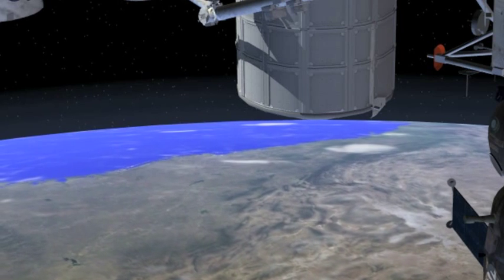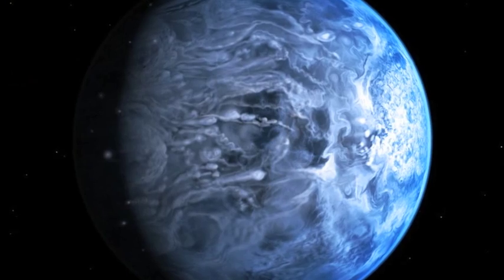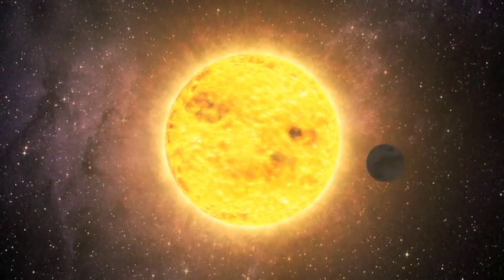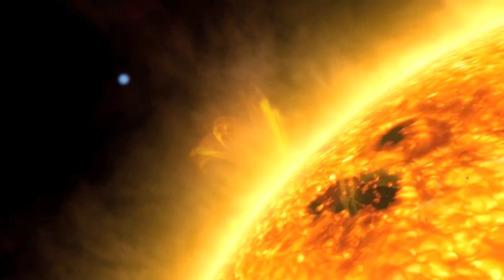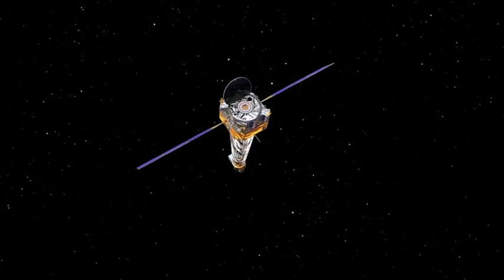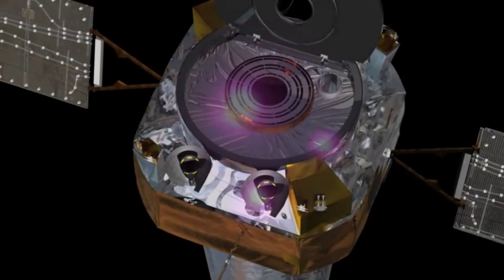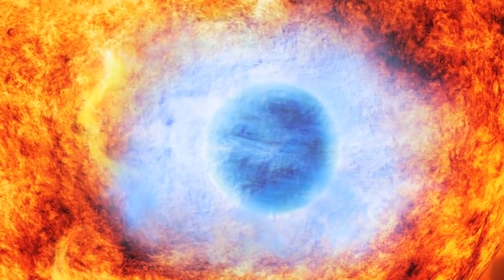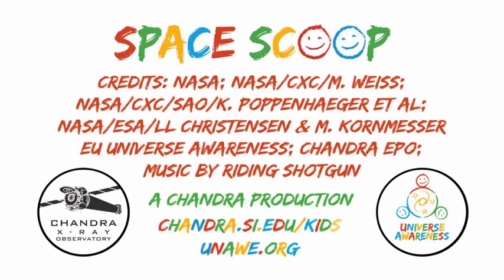Space Scoop: Goodness Gracious, Great Ball of Fire!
HD 189733 is an enormous gas giant, over 100 times bigger than Earth.